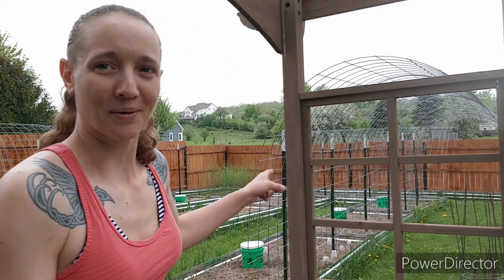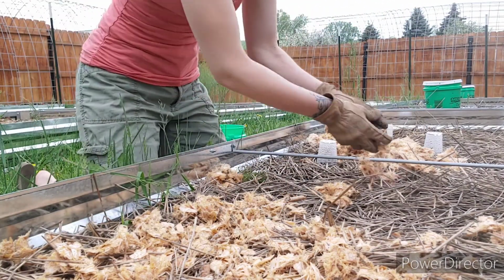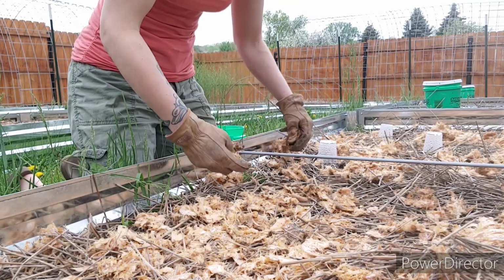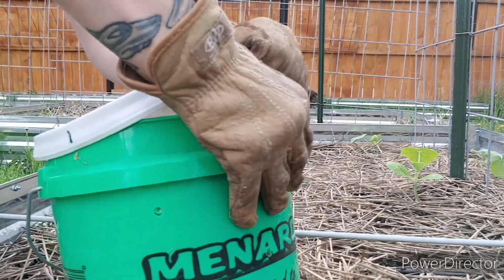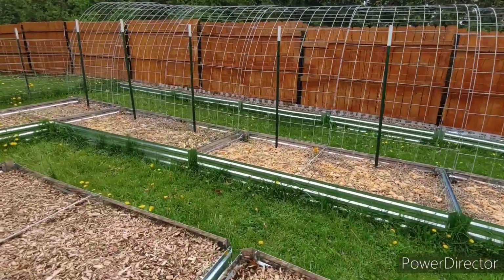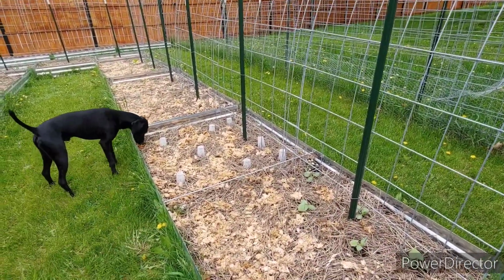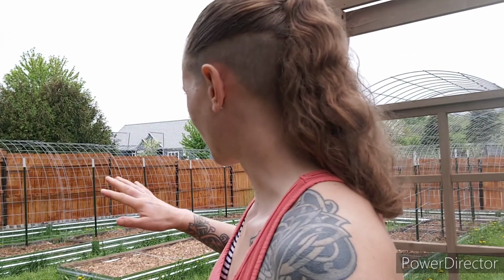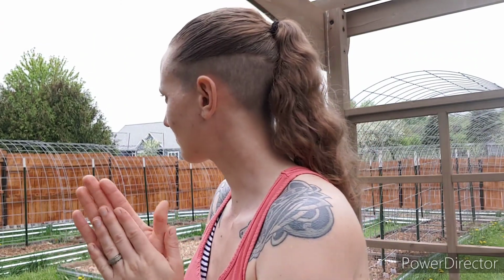Planting Out 6 Buckets Of Wine Cap Mushrooms! The One You've Been Waiting For!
A few months back I inoculated 8 buckets of pasteurized aspen wood chips with wine cap mushroom mycelium.  Today I planted out 6 of those buckets!  ITS THE BIG ONE!